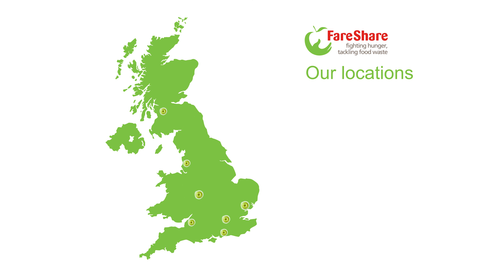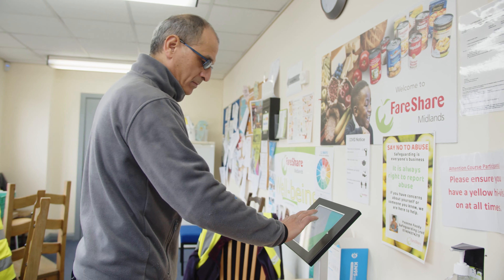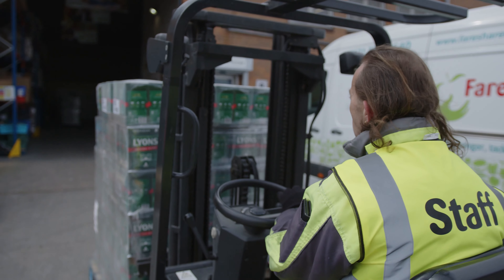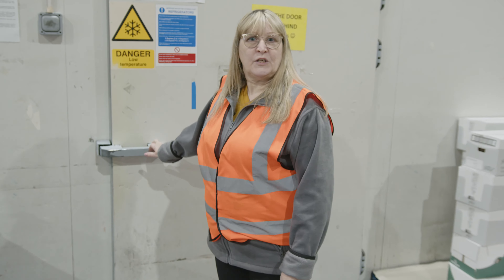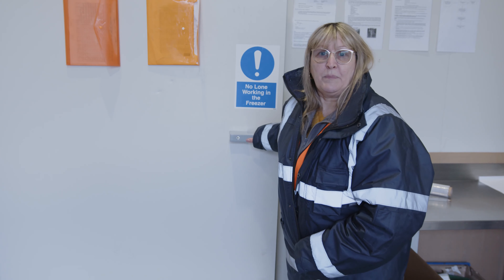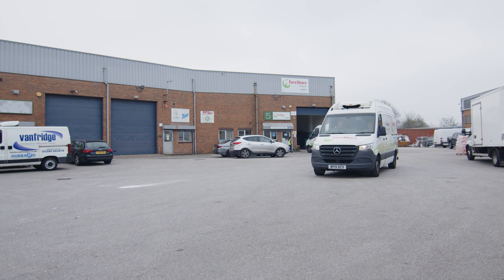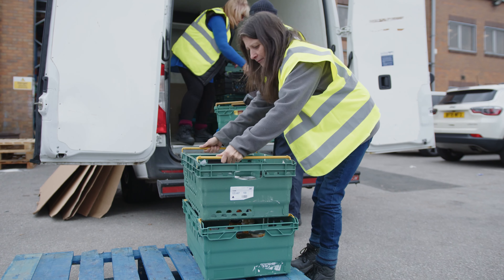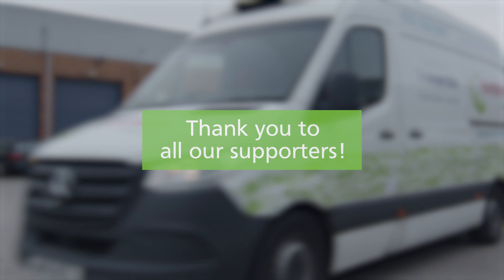FareShare Site Tour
Learn more about FareShare by going behind the scenes at one of our many bustling Regional Centres. With our Virtual Site Tour, see the scale of our operations, the amazing people and volunteers behind our impact and how we get food to the people who need it most!